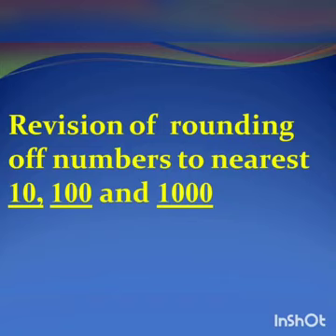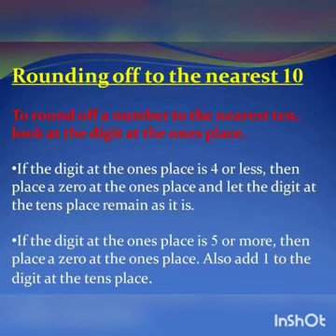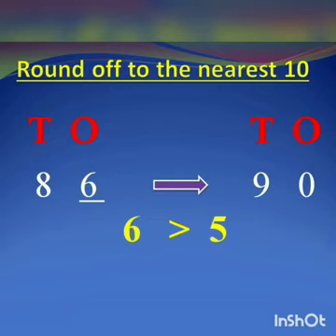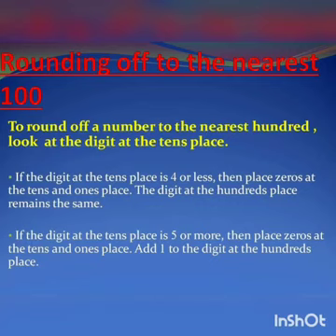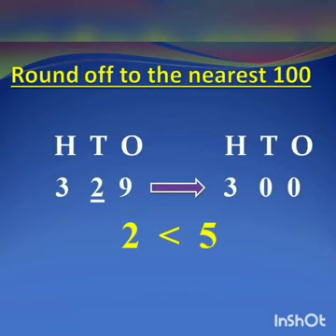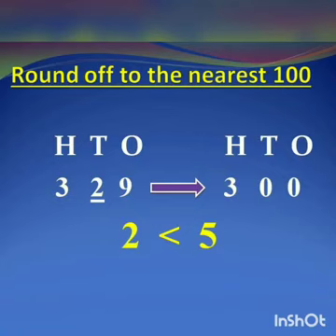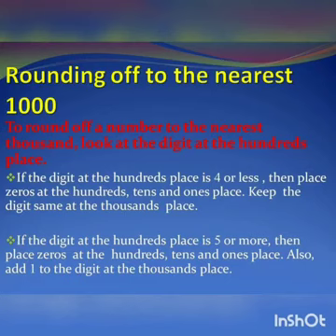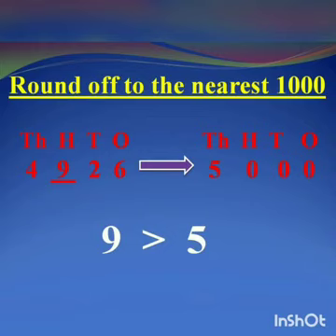Class III - Rounding off Numbers Module 3